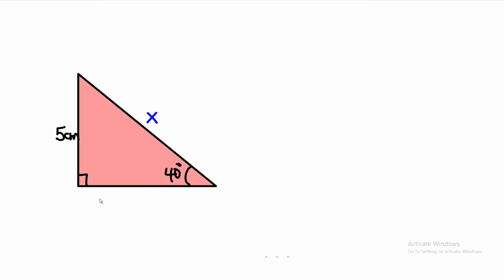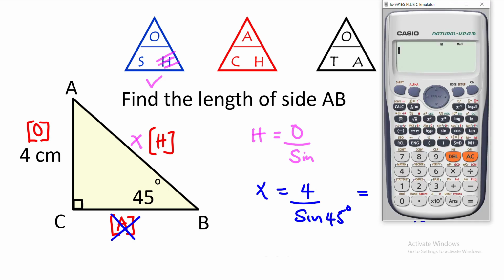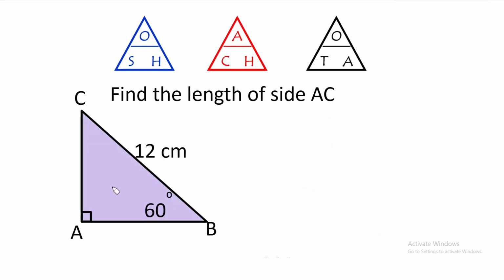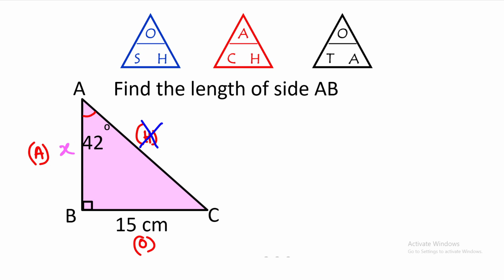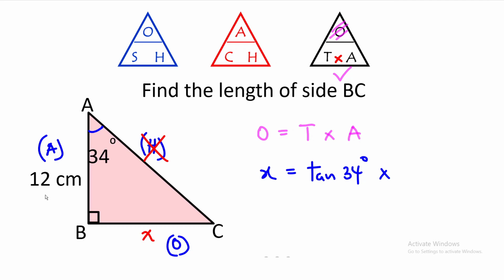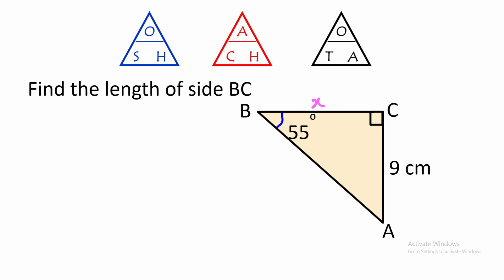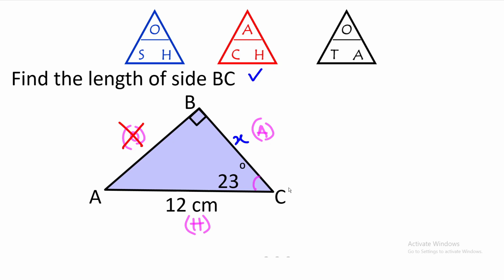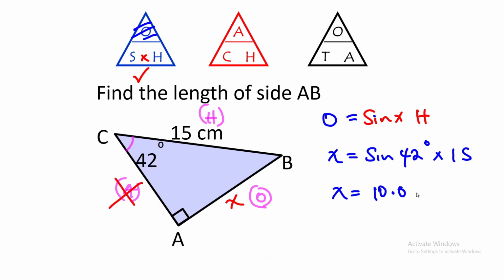Trigonometry 1: Finding the missing side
Basic Trigonometry - how to find missing sides easily using SOHCAHTOA